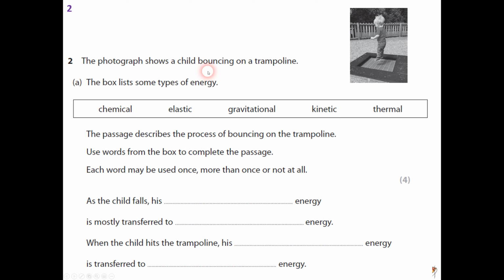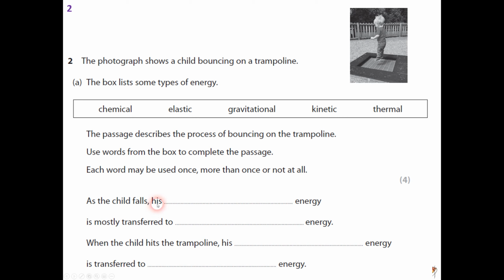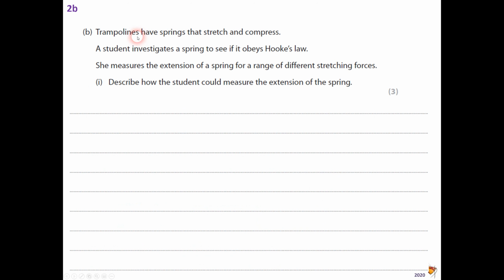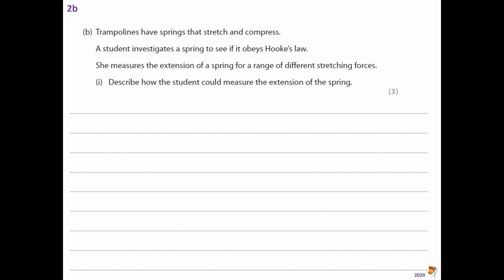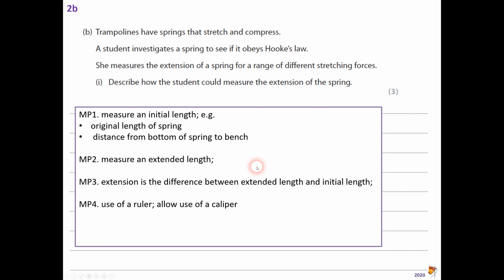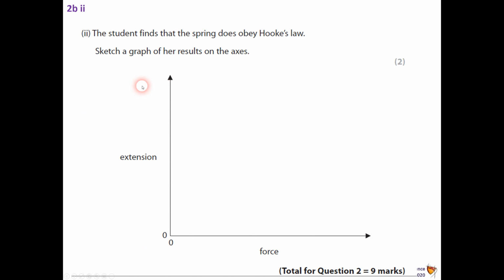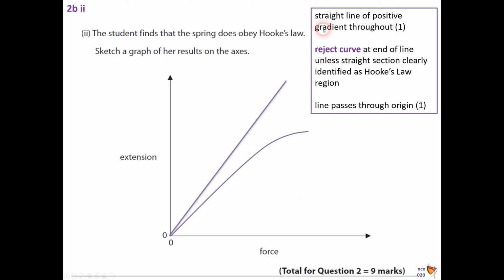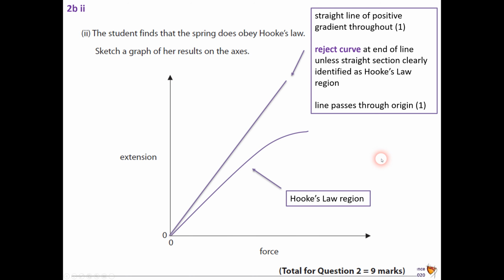Q2 4B Energy Trans 1C Force and Motion Hooks June 2018 iGCSE Physics